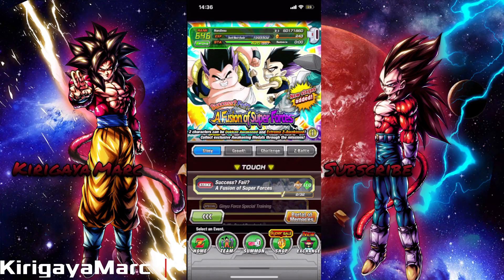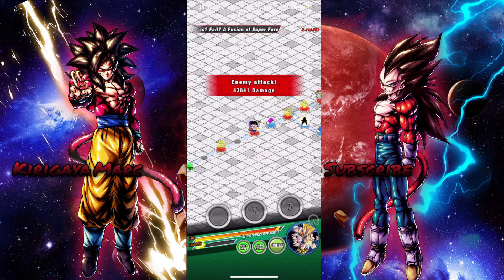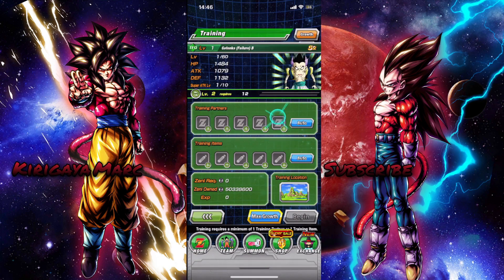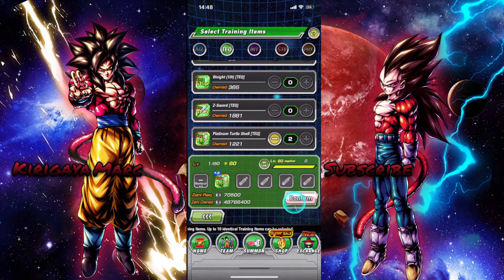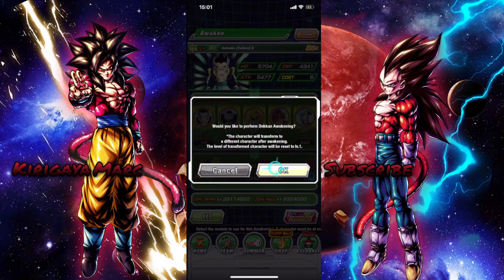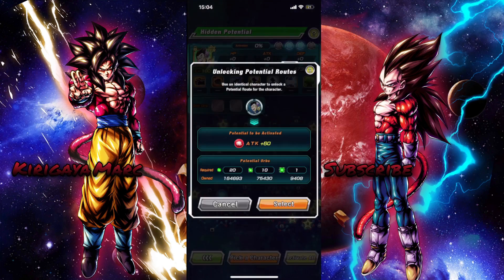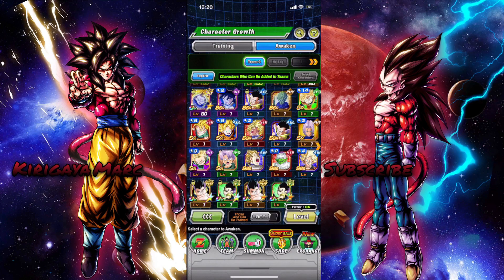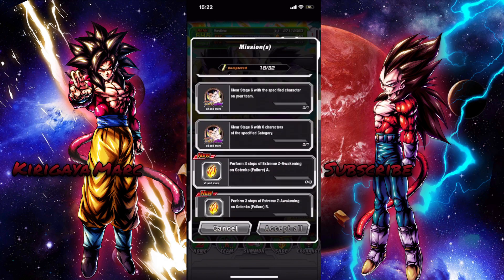*NEW* BEST METHOD TO FARM SUPER STRIKE CHARACTERS! | DBZ Dokkan Battle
Hello do you like dragon ball? Please share and don't be afraid to comment because dragon ball is what this channel is about!